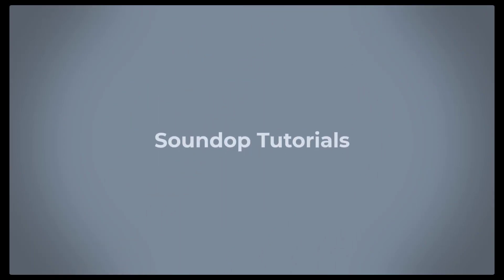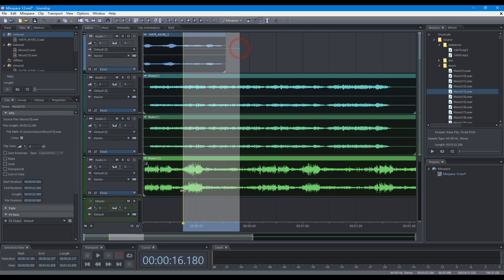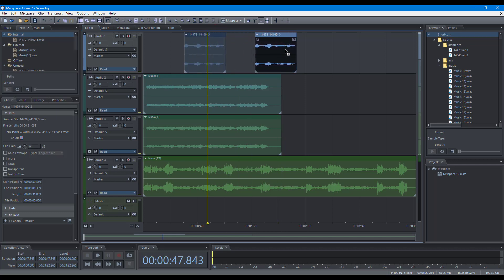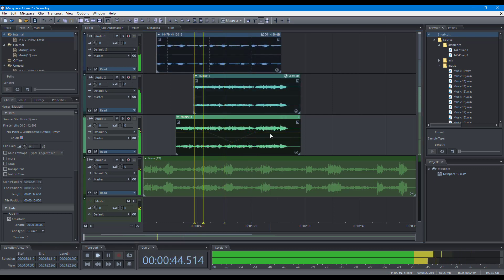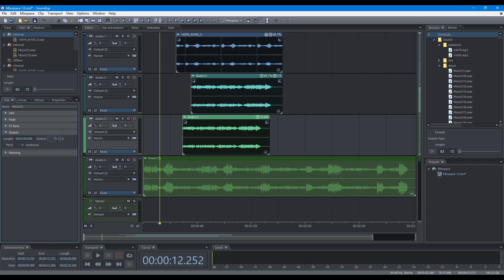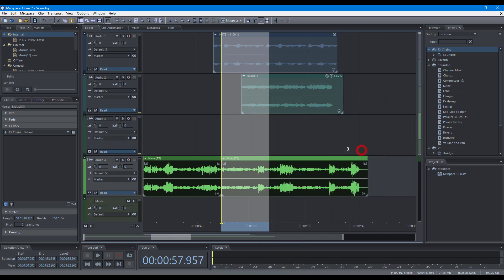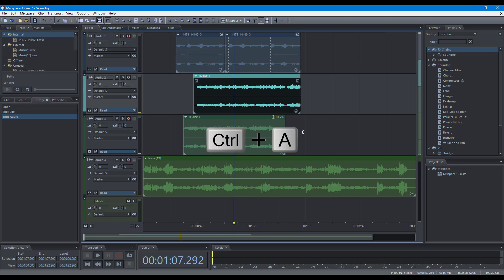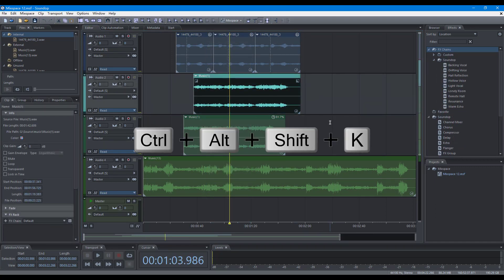Editing Audio Clips | Soundop Tutorials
This video demonstrates essential operations for editing audio clips in the multitrack editor.